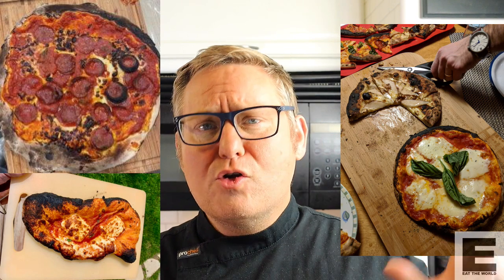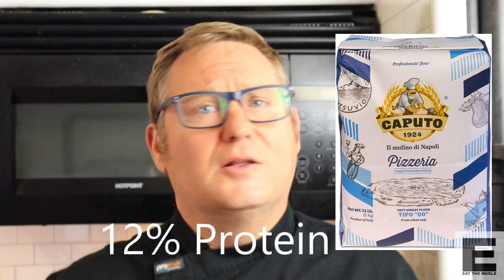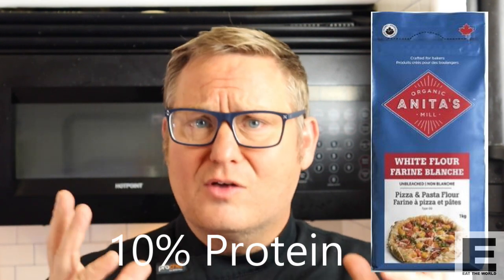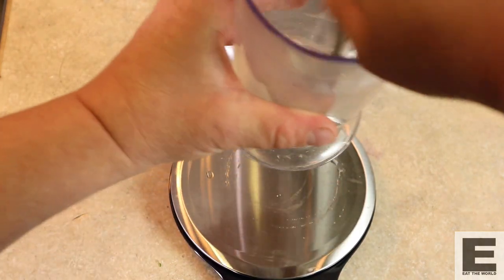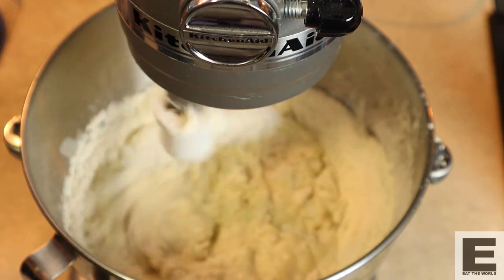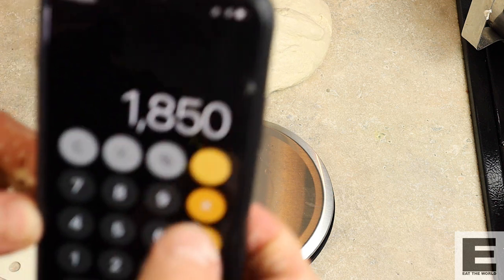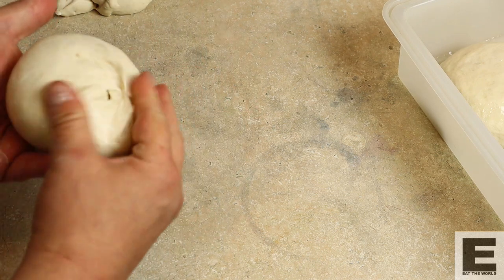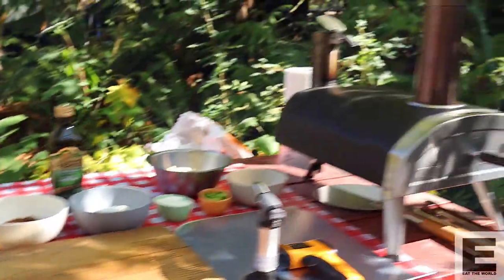Easy Italian Pizza Dough Recipe! Napolitana Pizza 101! Pizza in your Ooni or Gozney Roccbox.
Make this Easy Italian Pizza Dough Recipe for the best Napolitana Pizza in your Ooni or Gozney Roccbox!

So you've bought an Ooni or other portable pizza oven, wood fired or gas?  Do you want a starting place that will guide you in the right direction?  Or have you tried it and had some absolute disasters or been really disappointed with the results and don't know what to do?

This video is for you!  Even those who are experienced making pizza at home, will get some great tips and great recipes out of this video!  I make everything here in my Fleetwood Bounder motorhome while I'm on the road. This is RV cooking at it's best!

So have a watch and see how you can make restaurant quality pizza at home with following only a few steps!  Please let me know how you get on, I'd love to see some photos of your pizzas!!

EAT THE WORLD